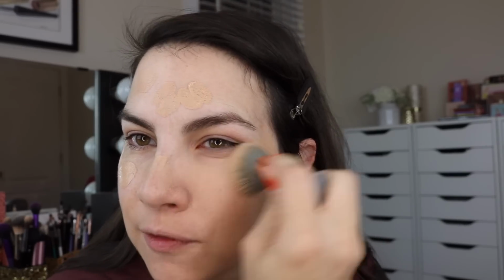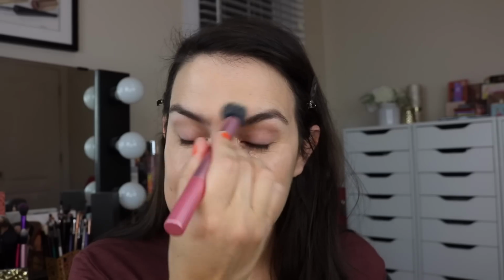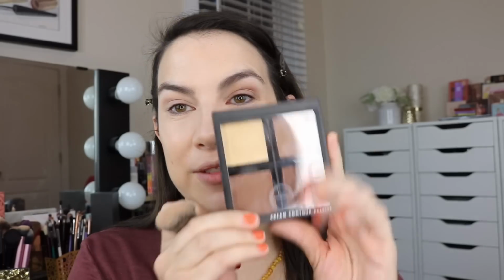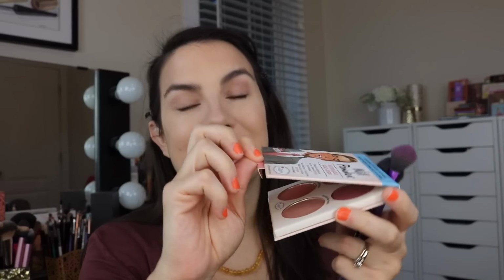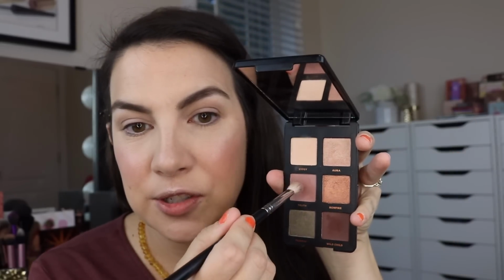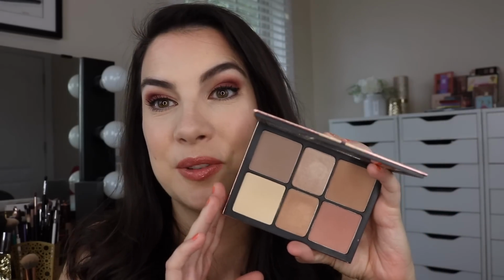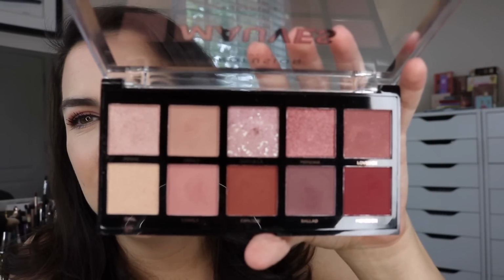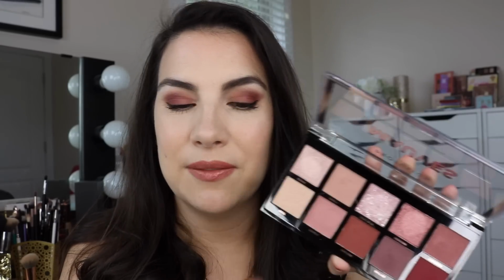CURRENT FAVES: Applying Them All! July 2020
Sharing my top makeup of the month try-on style AND some up & coming gems for the month ahead! NEW: Husband Picks My Makeup AND: 5 Essence Reviews (Under $6)

My Vlogs!

PRODUCTS USED:

-shades: Temptation, Deja Vu

This has no impact on the cost to the consumer. I link to products this way whenever possible, and it has no bearing on the products I choose to review or recommend. I would link the products on Ulta/Sephora/whatever brand’s website anyway as a means of connecting you to further info on the products, so now it simply offers the potential for a slight financial benefit to me, which I greatly appreciate as I do not ever do sponsored videos. Feel free to use, or not use, the links provided. Thanks!)

Profound Thought:
"Faith is the strength by which a shattered world shall emerge into the light."
-Helen Keller

Random Thought:
I breaded an air fried a sliced tomato last night & it was actually pretty good!